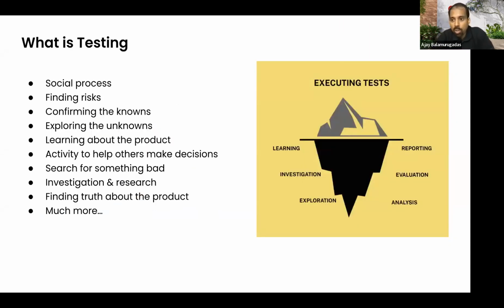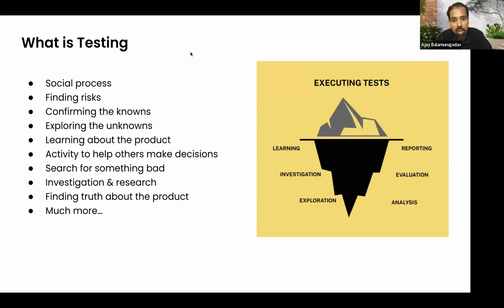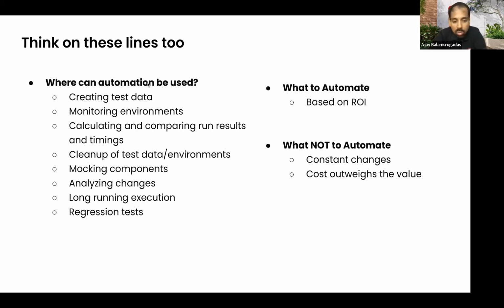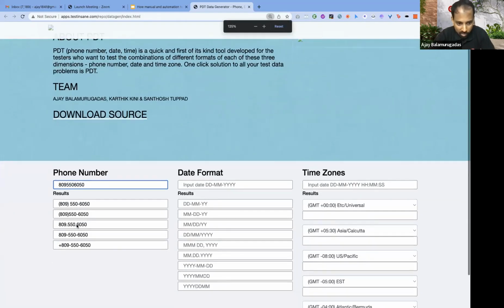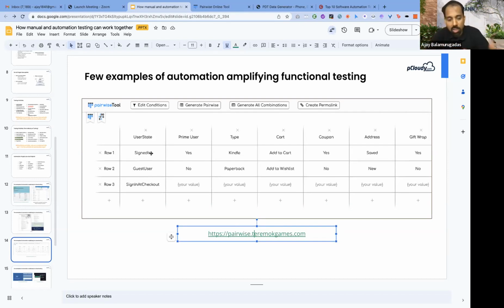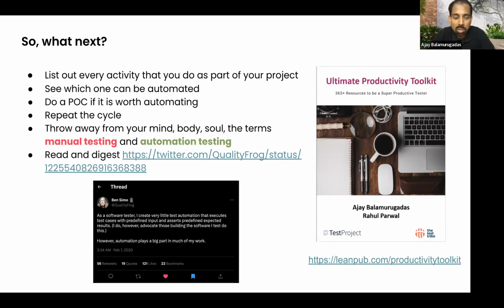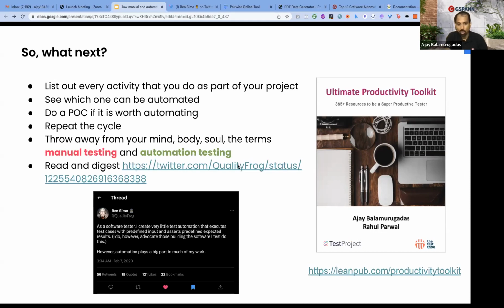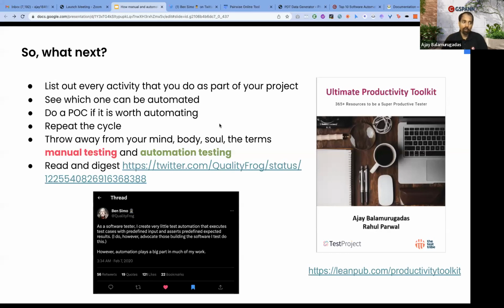Achieving Test Optimization: How Manual and Automation Testing Can Work Together- pCloudy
Presented on the topic "Achieving Test Optimization: How Manual and Automation Testing Can Work Together" in pCloudy. Let me know your thoughts by sharing in the comments section.